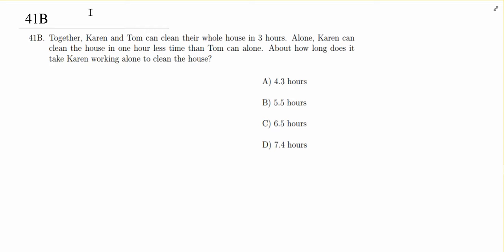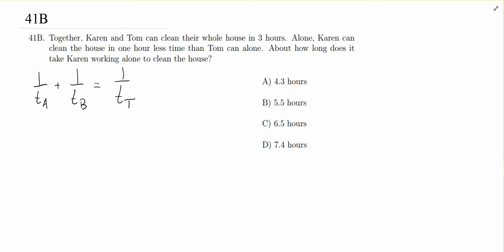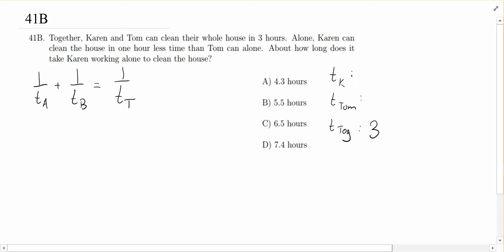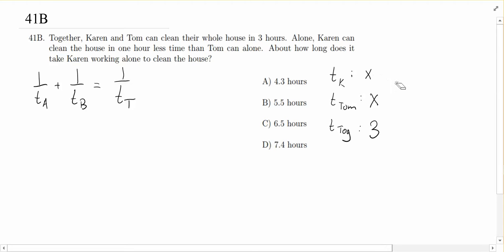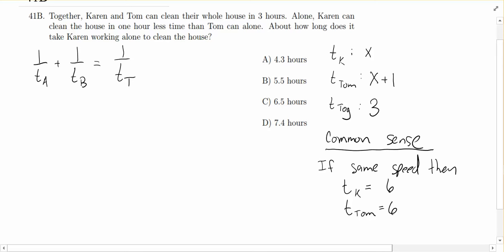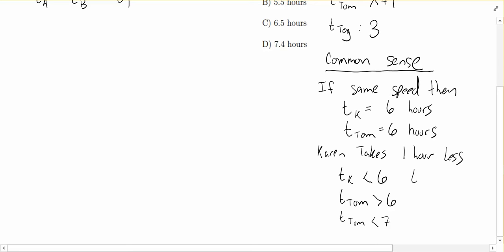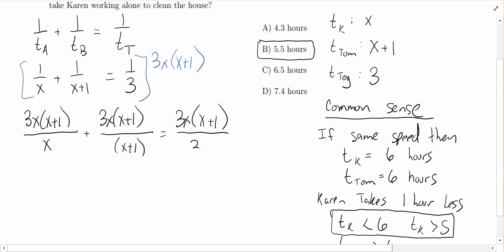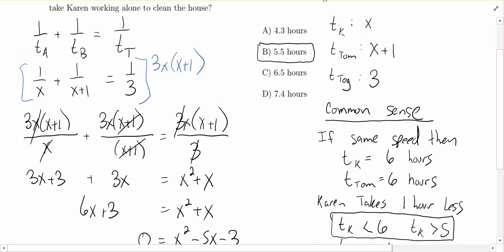113 41B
113 41B